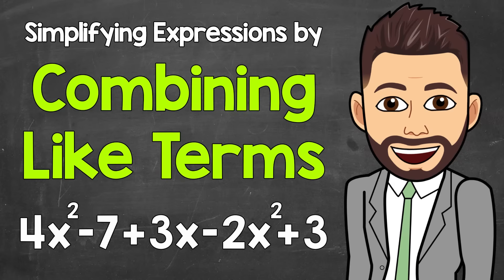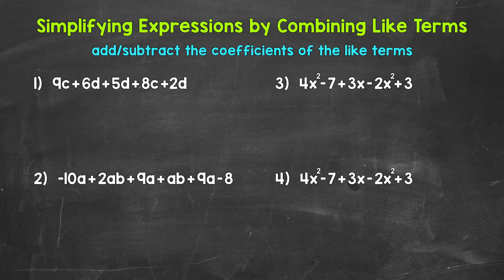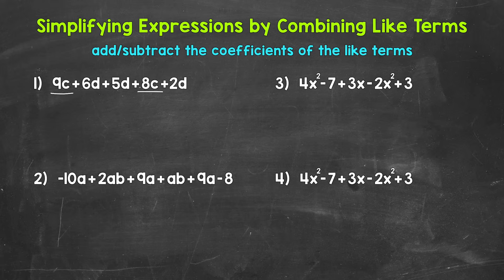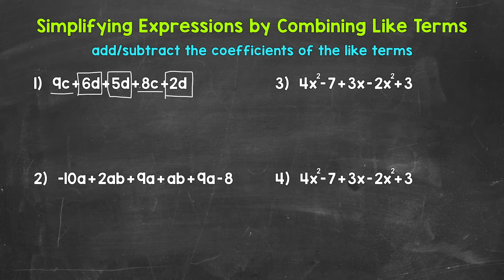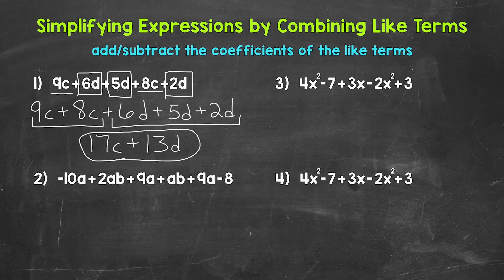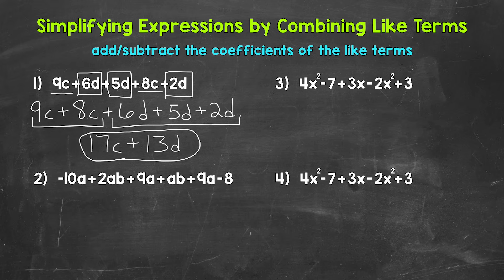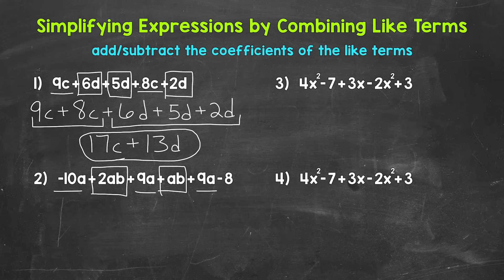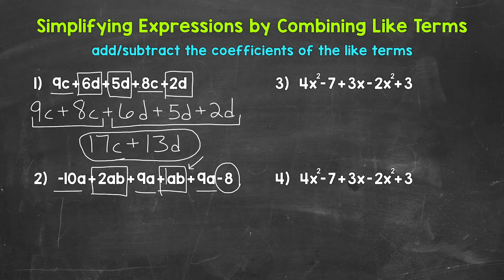Simplifying Expressions by Combining Like Terms | Math with Mr. J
Welcome to Simplifying Expressions by Combining Like Terms with Mr. J! Need help with how to simplify expressions by combining like terms? You're in the right place!

Whether you're just starting out, or need a quick refresher, this is the video for you if you're looking for help with how to combine like terms. Mr. J will go through examples of simplifying expressions and explain how to combine like terms.

00:00 - Intro
0:37 - Number 1
3:44 - Number 2
6:43 - Number 3
9:54 - Number 4

Hopefully this video is what you're looking for when it comes to simplifying expressions by combining like terms.